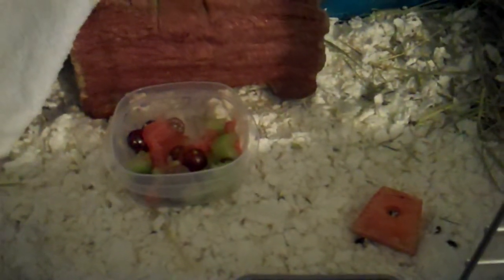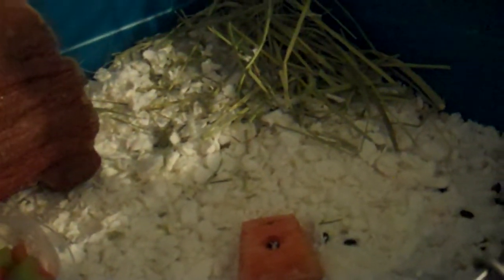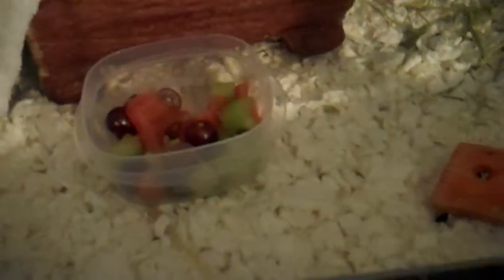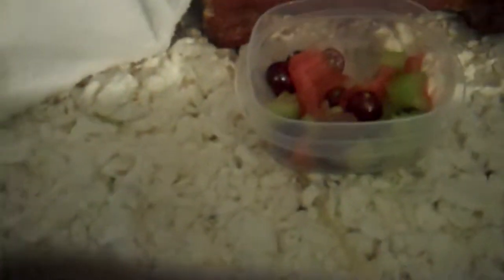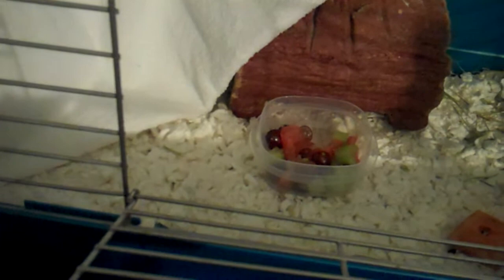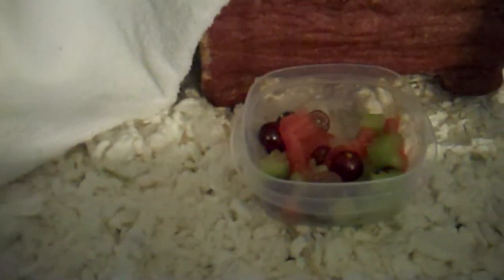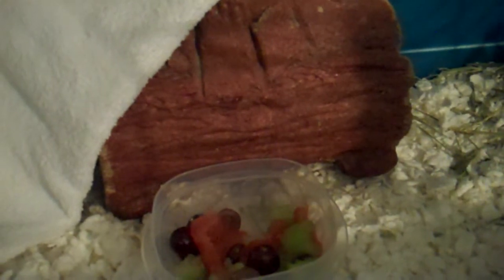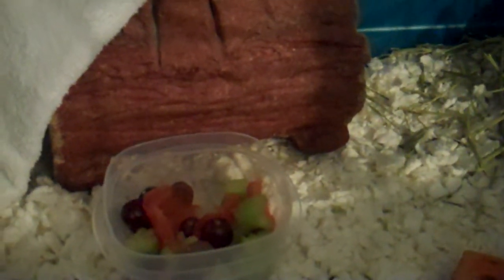cage tour(please give names) and do me a favor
pleaze read

please help me by liking the video